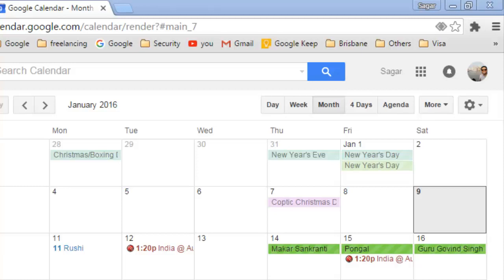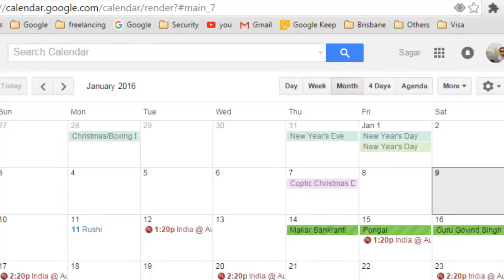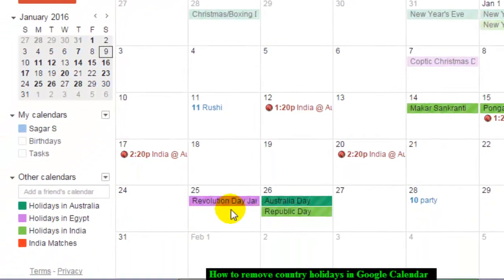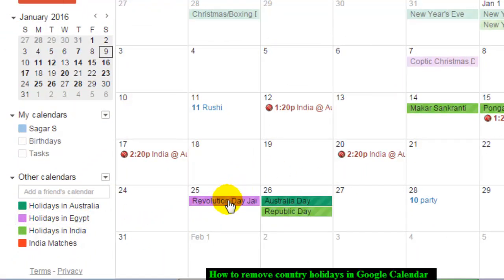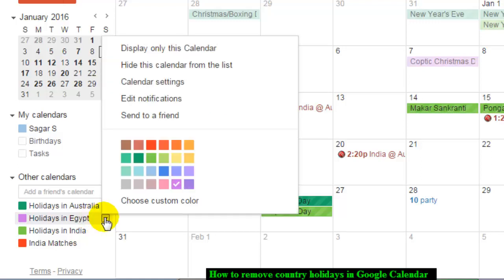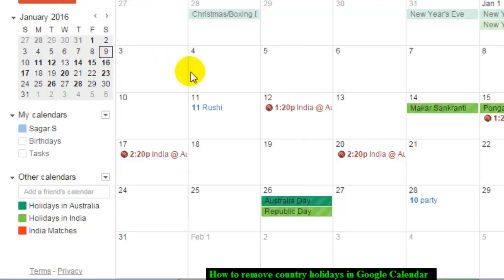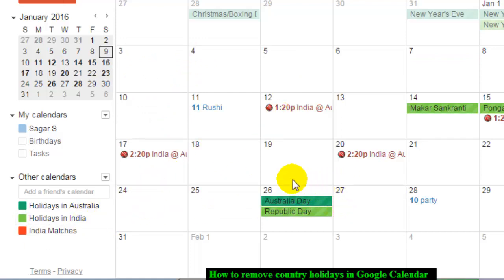How to remove country holidays in Google Calendar